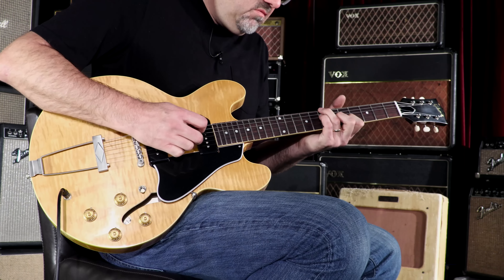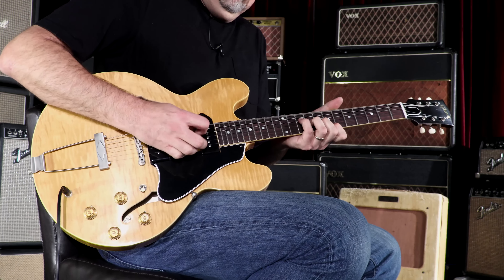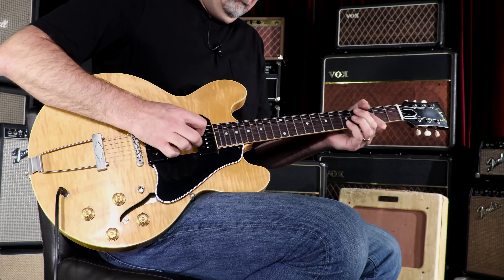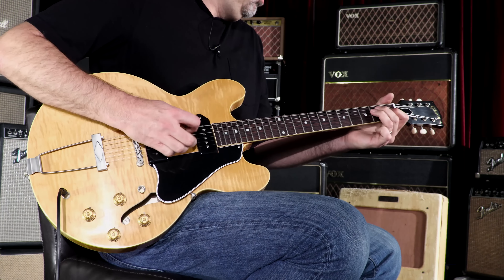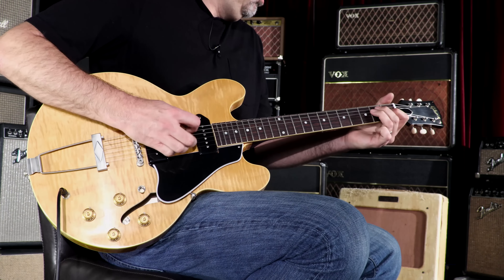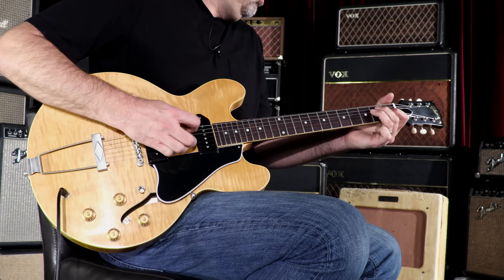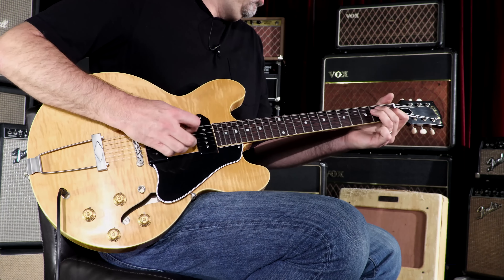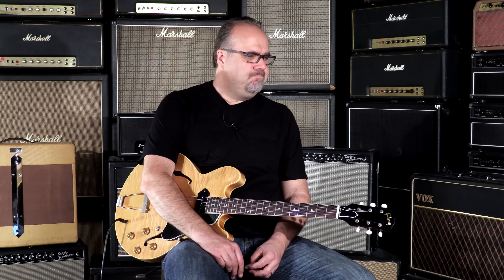Gibson Memphis Limited Edition Wildwood Spec 1959 ES-330 • SN: W34455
The fourth in our Wildwood Limited Run line of instruments, the Wildwood Limited ES-330 Figured adds a cool twist to a classic favorite. A stunning, highly figured antique natural VOS finish compliments a premium spec package featuring a rolled 1959 neck profile, a hot hide glue neck joint, Adirondack bracing and of course, Wildwood Spec P-90 pickups. These jaw dropping, Wildwood Spec Limited ES-330s are, without a doubt, stunning but sonically, they are absolutely off the charts. Signature P-90 bite and snarl come together with an incredibly warm, articulate instrument that absolutely sings with an expressive quality that just has to be heard. We're incredibly proud to add this unique instrument to the Wildwood Spec ES-Series lineup.

Serial Number: W34455
Brand: Gibson Memphis
Model: Limited Edition Wildwood Spec 1959 ES-330
Finish Color: Dark Vintage Natural
Finish Type: Hi Gloss 90 Sheen Lacquer - Finished in VOS
Weight: 6.41 lbs
Bracing: Adirondack Red Spruce Bracing
Top Wood: 3-Ply Highly Figured Maple/Poplar/Maple
Back & Sides Wood: 3-Ply Highly Figured Maple/Poplar/Maple
Neck Wood: 1-Piece Mahogany
Neck Joint: Hot Hide Glue Neck Joint
Neck Shape: 1959 Rounded Profile
Neck Dimensions: .920 1st - 1.030 12th
Fingerboard: Rosewood with Rolled Neck Binding
Fingerboard Radius: 12"
Inlays: Dots
Frets: 22
Scale Length: 24 3/4"
Nut Material: Nylon
Binding: Single-Ply on Top and Back
Pickups: P-90s wound to Wildwood Spec
Controls: 2 Volume, 2 Tone, 3-Way Selector Switch
Hardware : Nickel
Bridge: ABR
Tailpiece: Trapeze
Tuners: Kluson with White Buttons
Case: Gibson Hardshell
COA: Yes